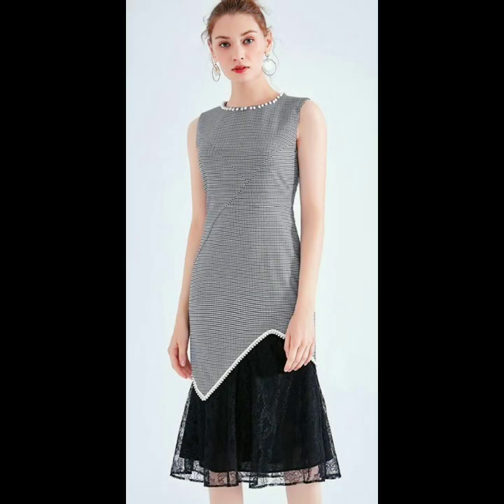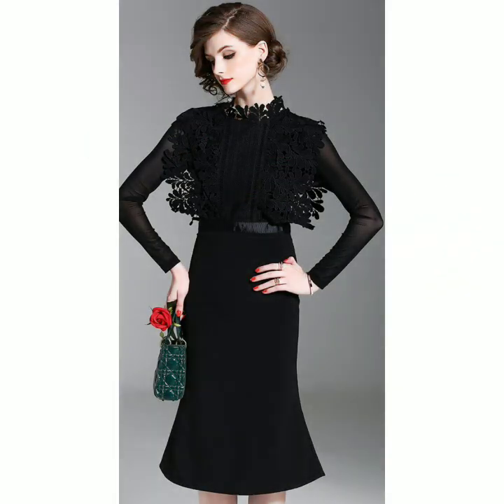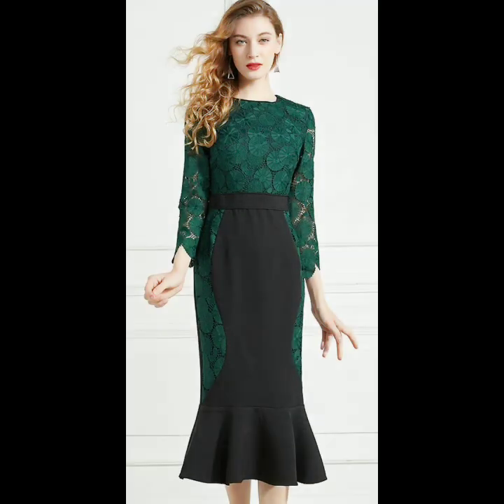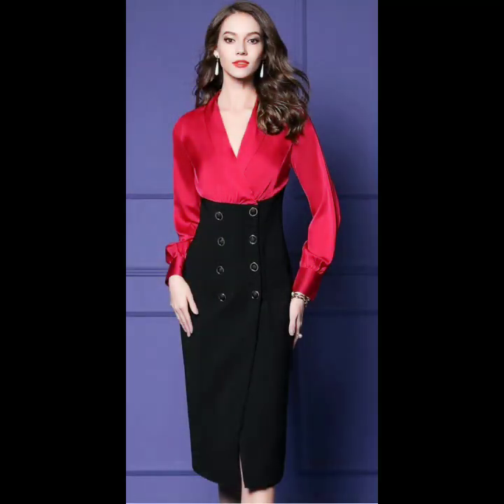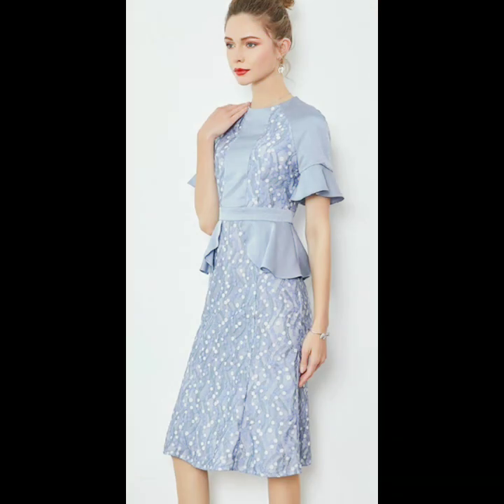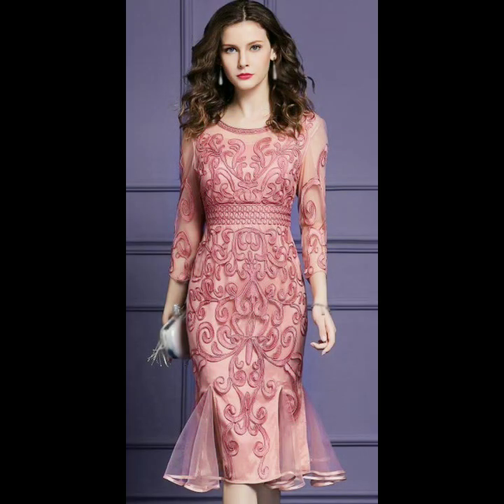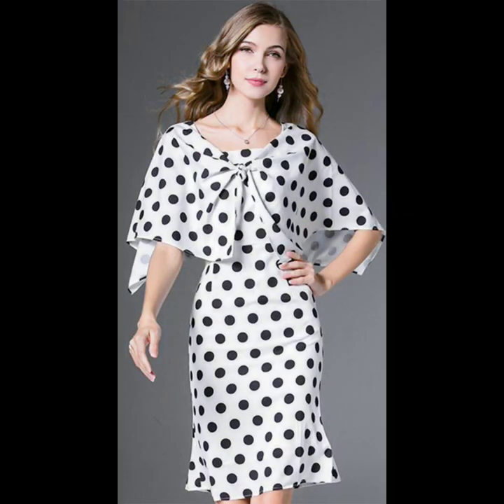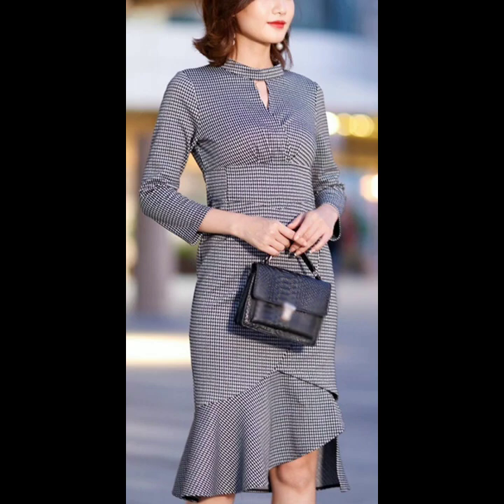The Beauty of Duality: Two-Toned Lace for a Unique Look"//Choosing the Perfect Silhouette for dress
The Beauty of Duality: Two-Toned Lace for a Unique Look"//Choosing the Perfect Silhouette for dressPerfect Silhouette for Your Lace Dress"
Skirt: The classic skater dress has a full, flared skirt. You can also experiment with a high-low hem or a tiered skirt for added movement. Title Idea: "Twirl-Worthy Skirts: Designing the Perfect Flow for Your Dress"
Remember: These are just a few ideas to get you started. Play around with